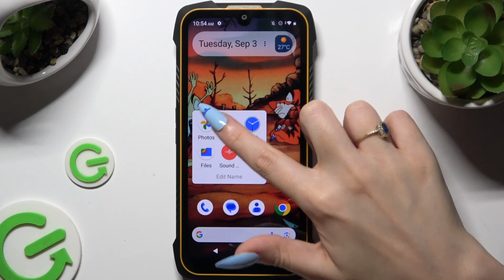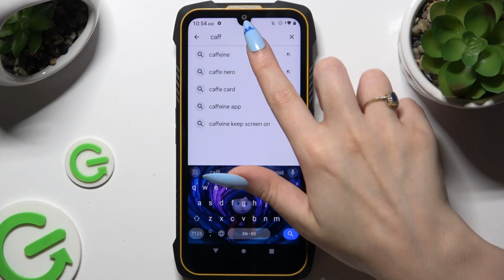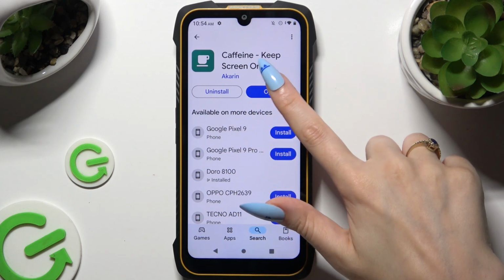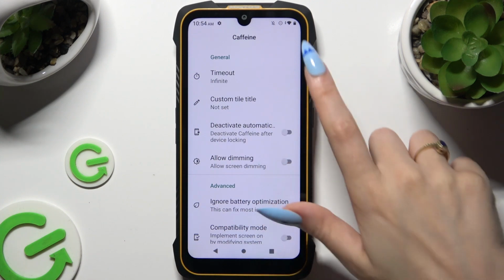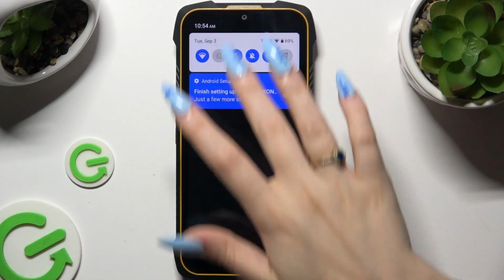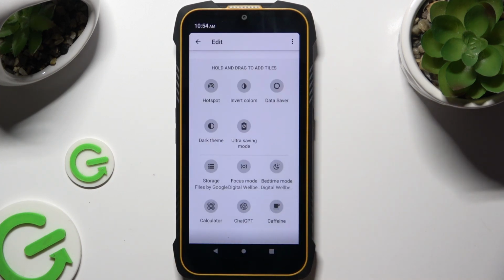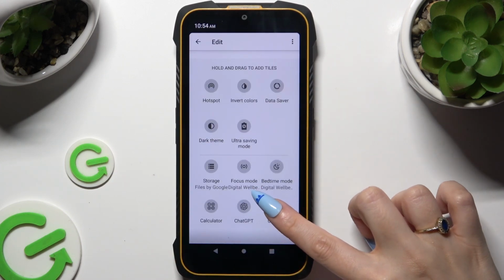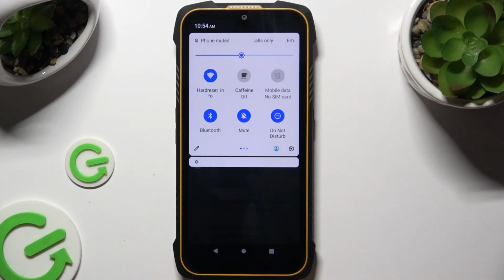How to Set Screen Timeout to Never on CUBOT KING KONG 6 Using Caffeine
This tutorial guides you through the process of setting your CUBOT KING KONG 6 screen timeout to "never" using the Caffeine app. By adjusting this setting, you can keep your screen on indefinitely, which is useful for presentations, reading, or any other situation where you don't want your screen to turn off automatically.

How do I install the Caffeine app on my CUBOT KING KONG 6?
Where can I find the option to set the screen timeout to "never" in the Caffeine app?
Does using the Caffeine app have any impact on battery life?
Can I configure the Caffeine app to turn off the screen timeout after a certain period?
What should I do if the Caffeine app is not working as expected on my device?